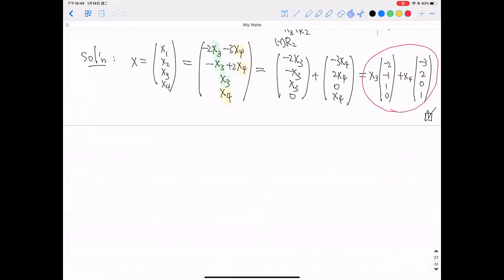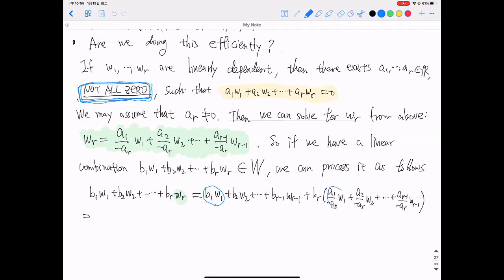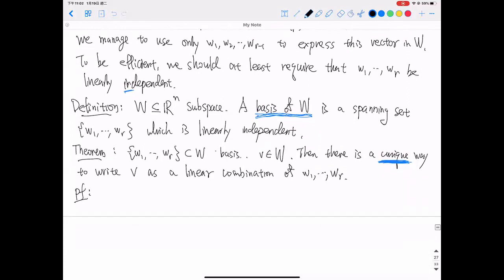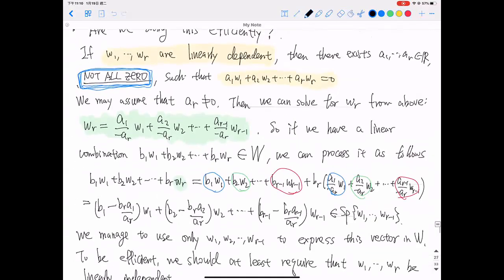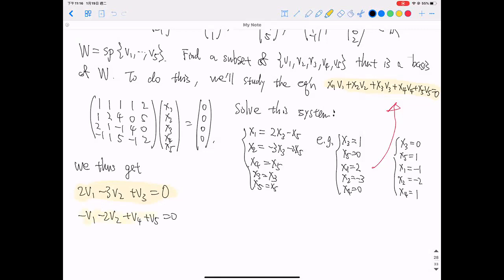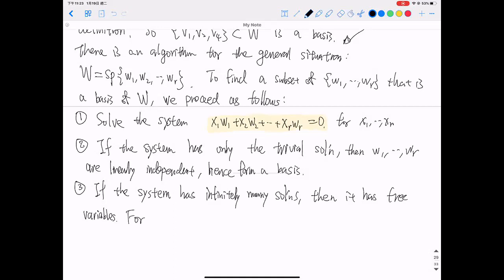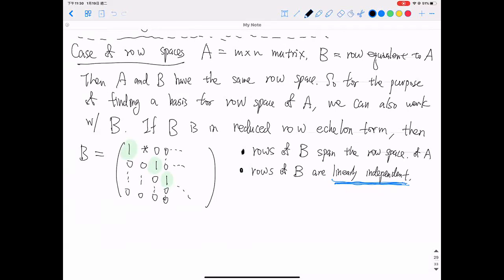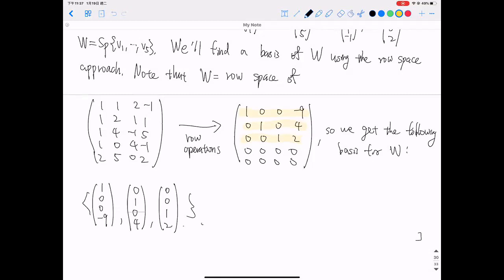Linear Algebra Lecture 13